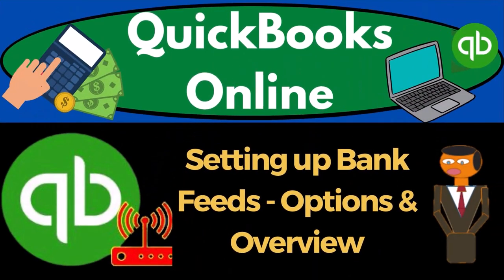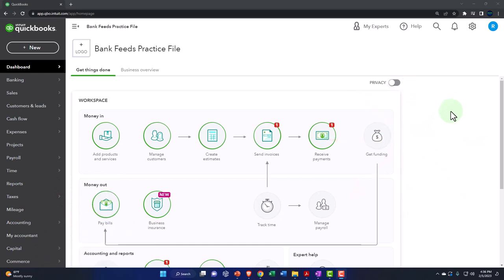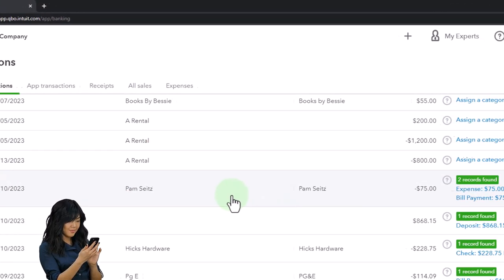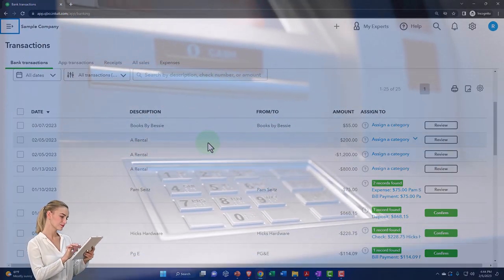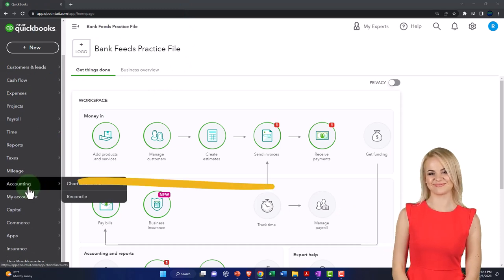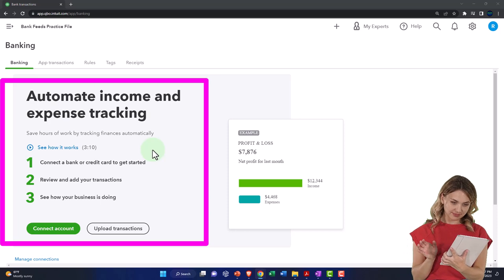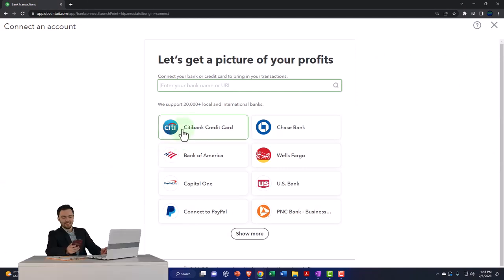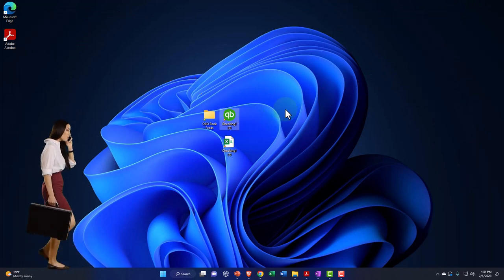Setting up Bank Feeds - Options & Overview 320 QuickBooks Online 2023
Setting up Bank Feeds - Options & Overview